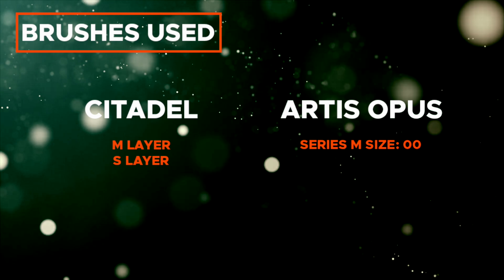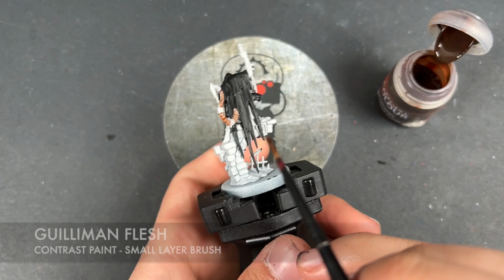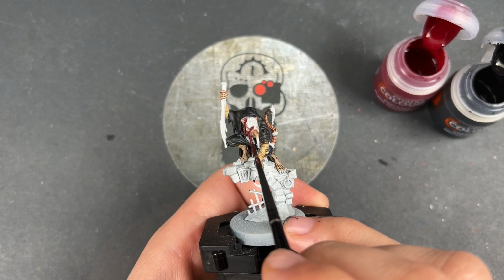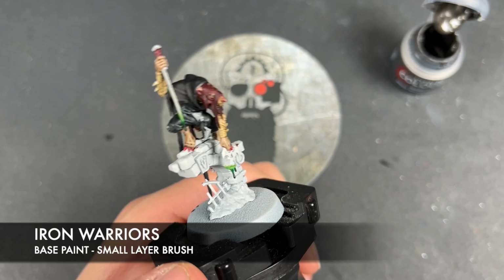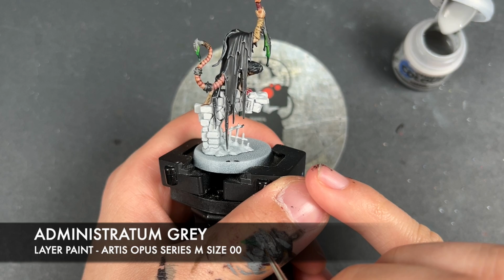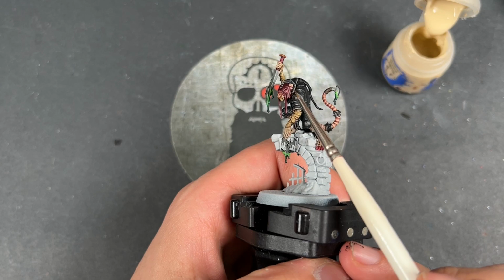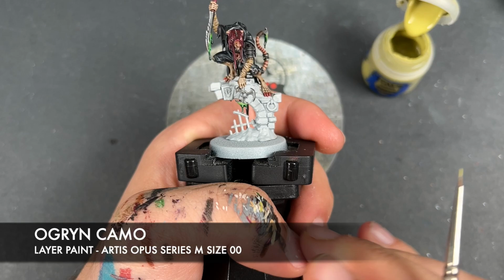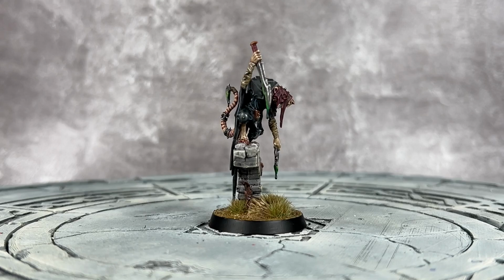Contrast+ How to Paint: Skaven Deathmaster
The Skaven finally Sneak-Sneak onto the channel with a fabulous new imagining of the Deathmaster as found in the Echoes of Doom box. Breathtaking and subtle, this new model is a wonderful addition to the followers of the Great Horned Rat. All tunnels lead to Skavenblight!

Paints used:

Basilicanum Grey
Space Wolves Grey
Wyldwood
Black Templar
Guilliman Flesh
Darkoath Flesh
Skeleton Horde
Flesh Tearers Red
Shyish Purple
Magos Purple
Plaguebearer Flesh
Terradon Turquoise
Warp Lightning

Iron Warriors
Balthasar Gold
Dawnstone
Administratum Grey
Stormvermin Fur
Russ Grey
Screamer Pink
Pink Horror
Kislev Flesh
Leadbelcher
Brass Scorpion
Jokaero Orange
Ogryn Camo

Contrast Medium
Agrax Earthshade